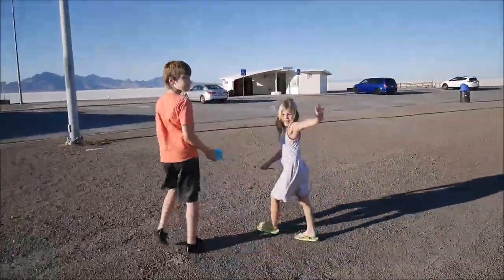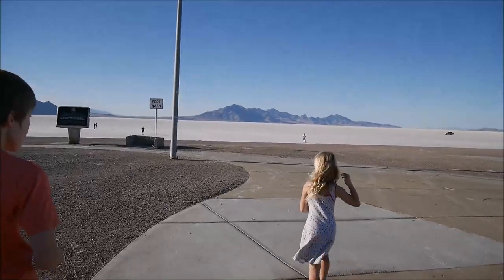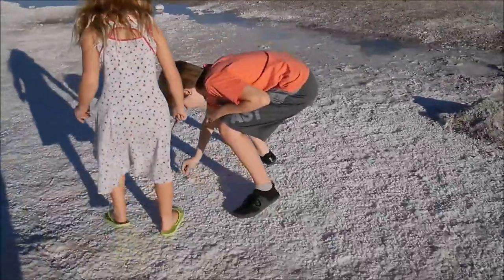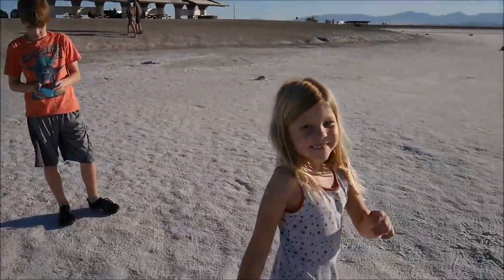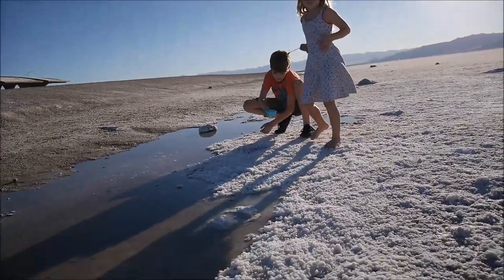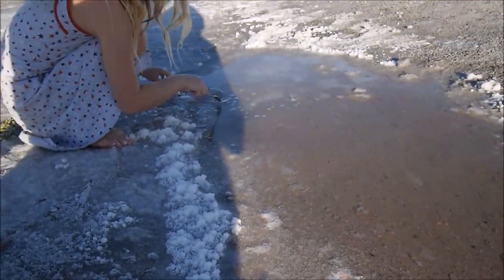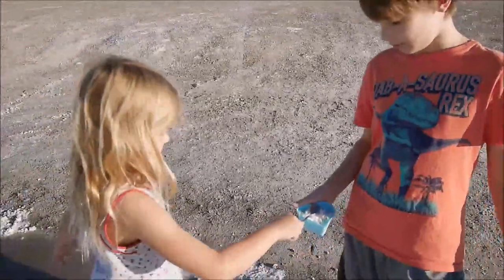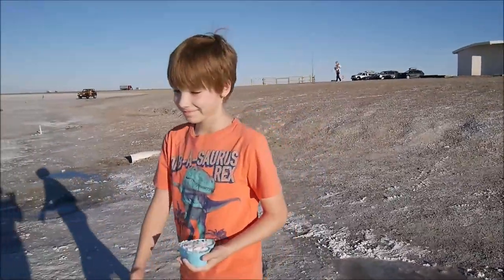BONNEVILLE SALT FLATS WITH KIDS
We've visited the famous salt flats the other day. It's so amazing! You're like in the desert.. of salt. Of course we've tried it, it's salty :) Spent some time admiring the views and playing with salt.